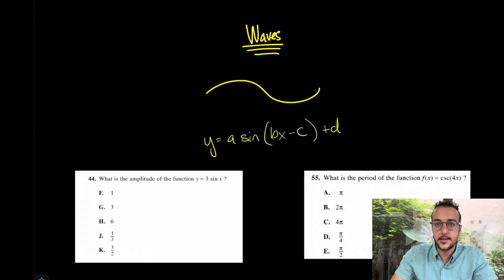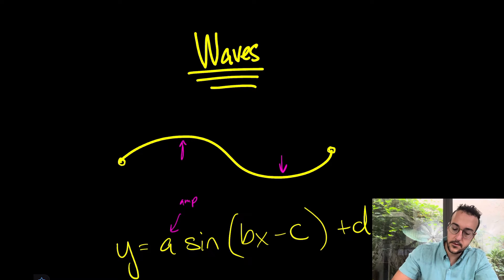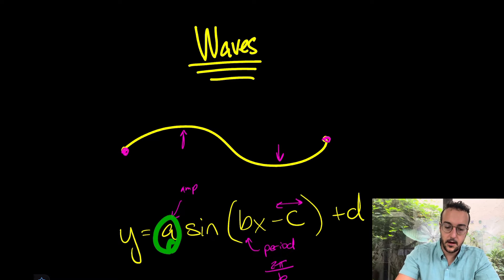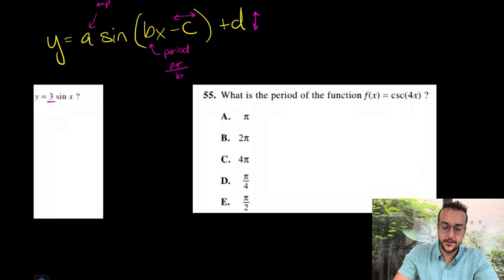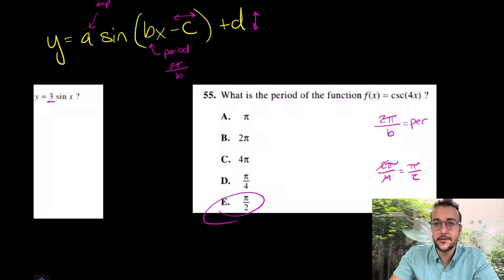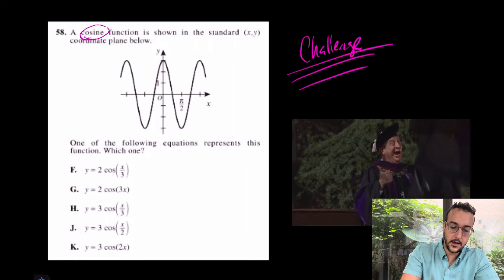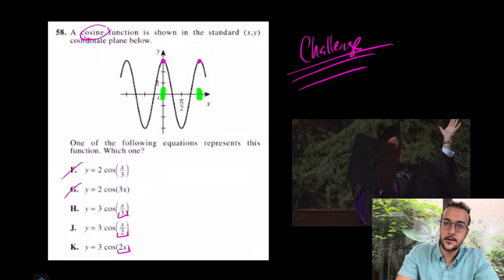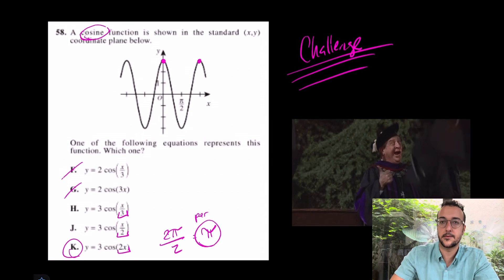Precalculus Trigonometry Waves: ACT MATH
Good job!